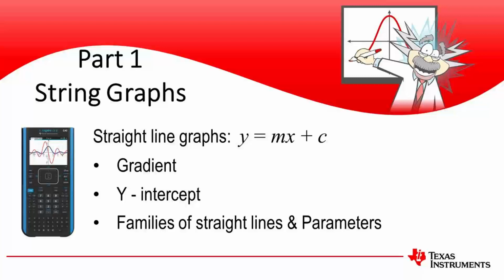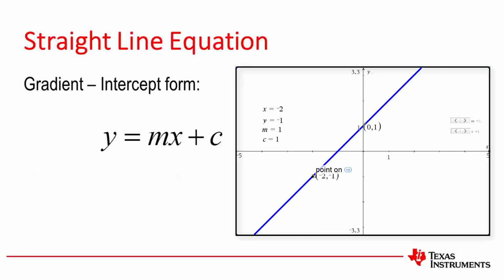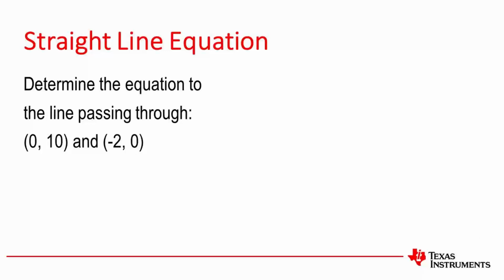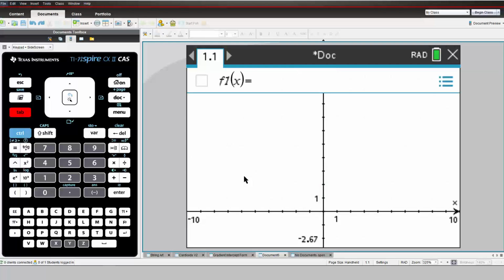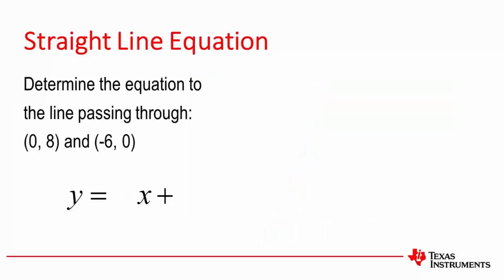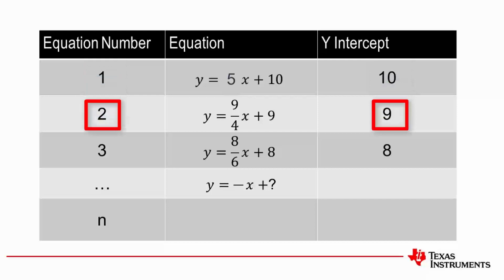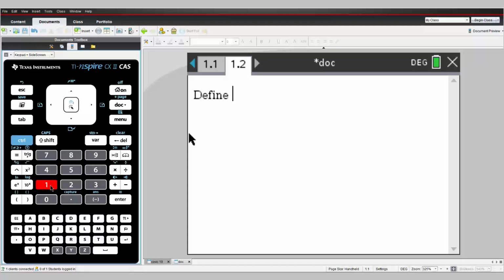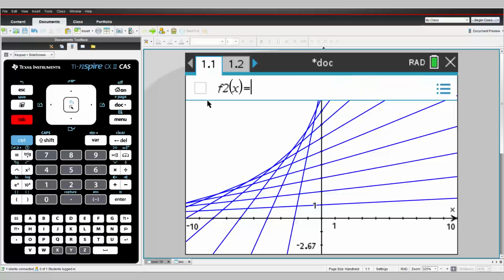String Graphs Part One of Four | Linear Functions | TI-Nspire CX II CAS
This tutorial is designed specifically for the String Graphs activity. This video covers activity one - gradient and intercept form of a straight line graph plus families of straight lines.

The activity (and video) specifically address the Australian Mathematics Curriculum Standard:
ACMNA215